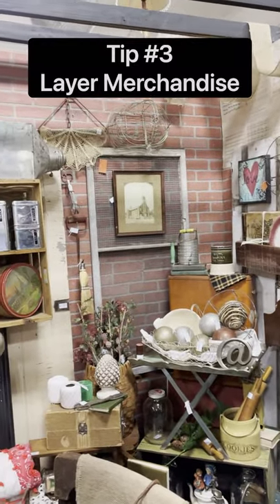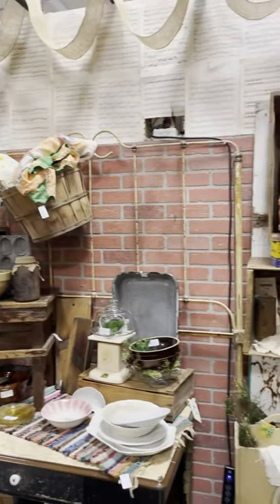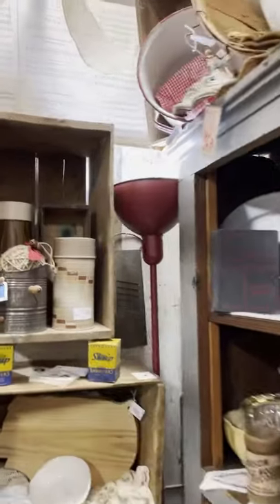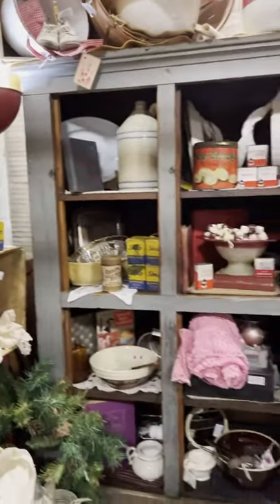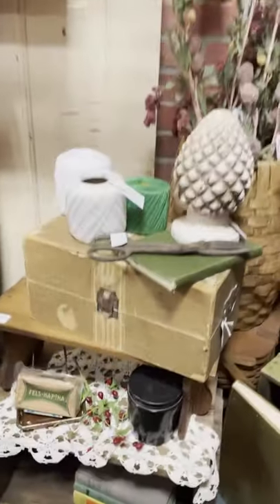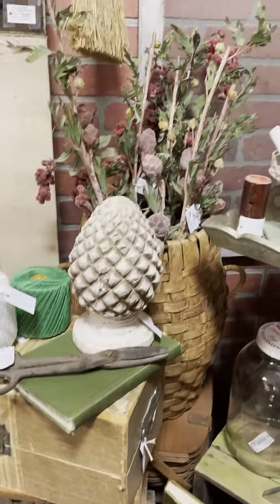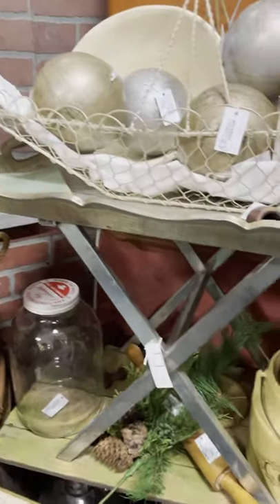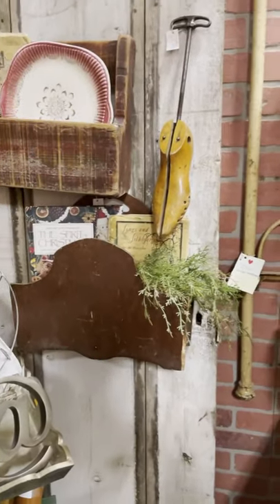Antique Booth 10 Tips to Attract Customers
**If your device shows this video as over exposed please view 10 Tips to Attract Customers to your Antique Booth

My Top 10 Tips for your Antique Booth!

There are definitely differences between an antique booth that grabs your attention and those where you walk on by!

The Junk Parlor | Old stuff and cool junk for your home | Business Coach for Antique Dealers